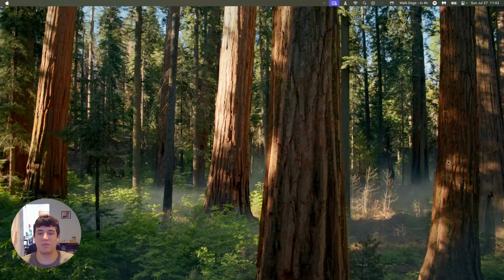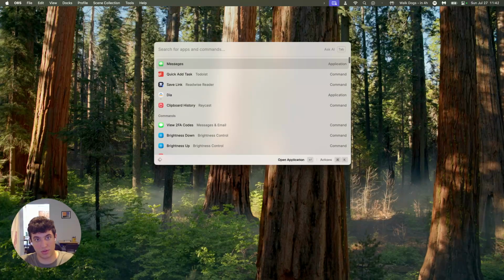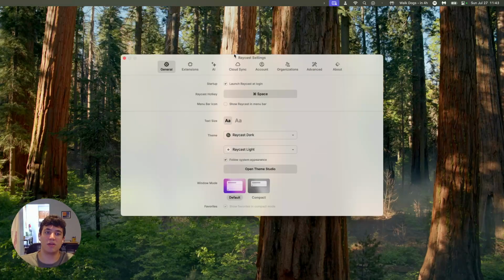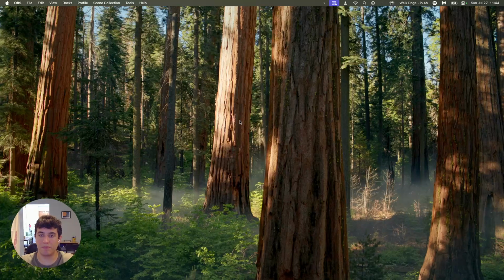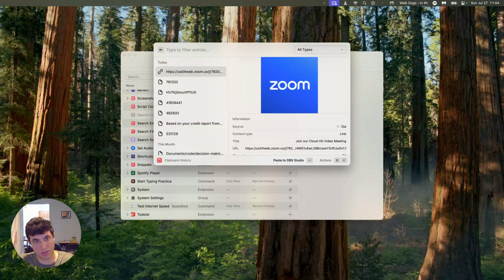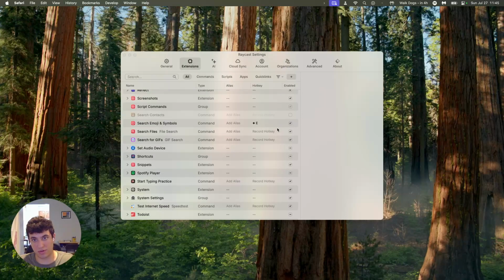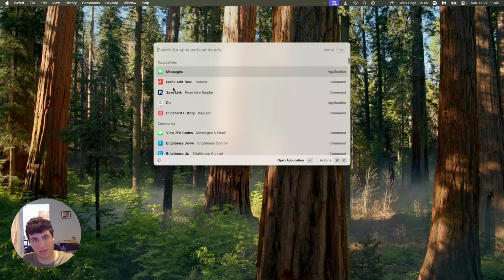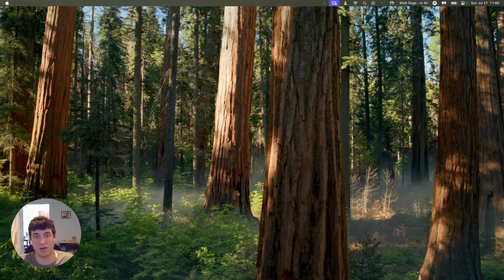How I Use Raycast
Today I walk through how I use Raycast:

- Spotlight replacement (more powerful)
- Shortcuts for apps (speed up Todoist workflow)
- Bundling utilities (clipboard manager, AI, emojis, etc)